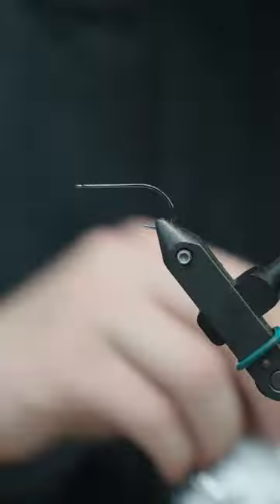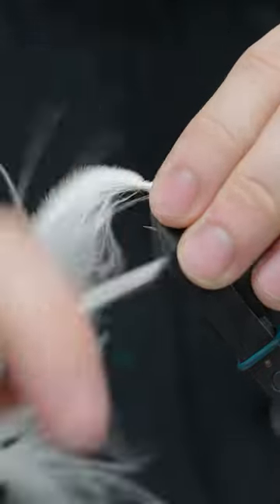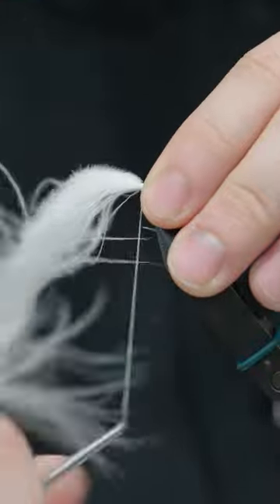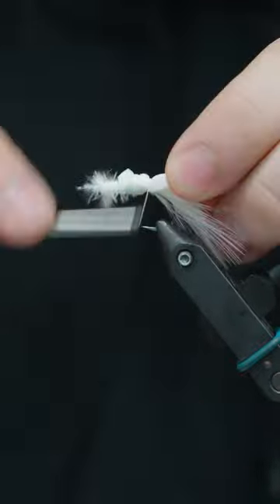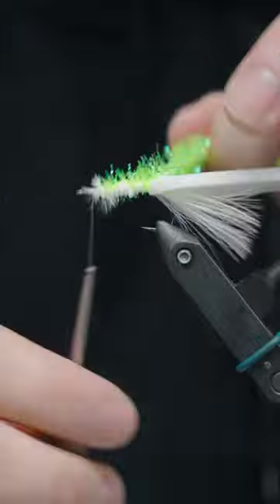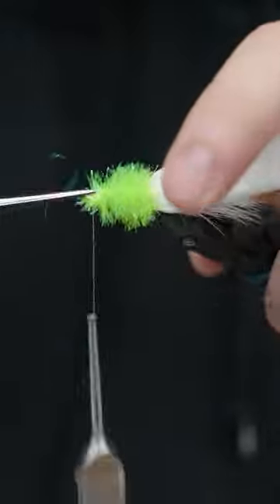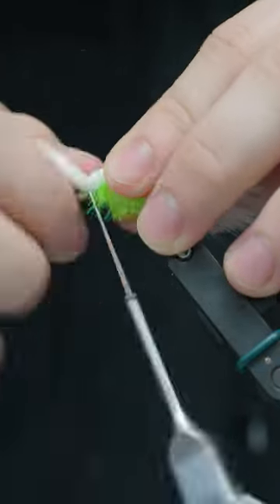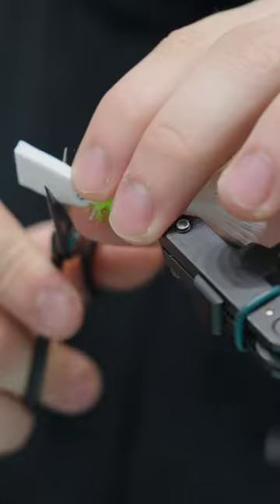Best Fly For Pyramid Lake? Pyramid Lake Popcorn Beetle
Thread- Veevus White GSP: 100D

Bobbin- Stonfo Steeltech Bobbin